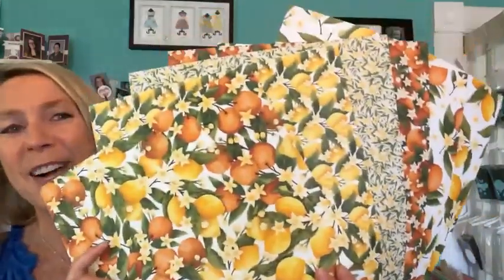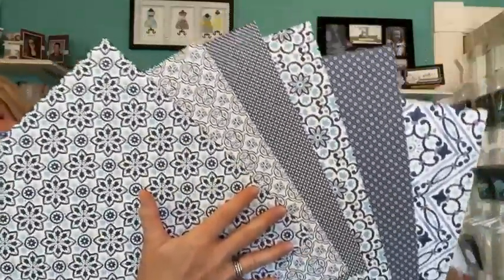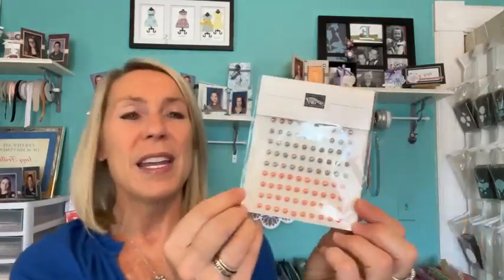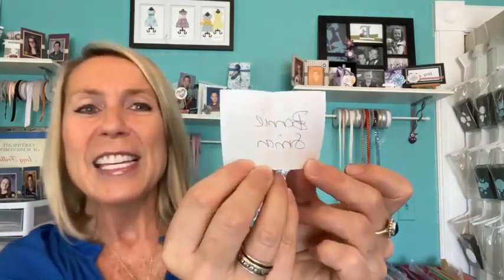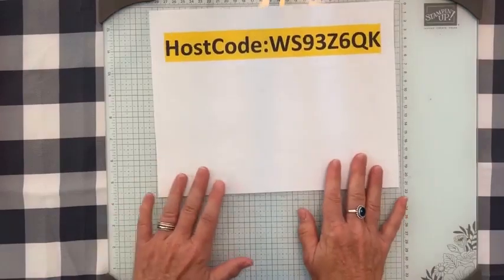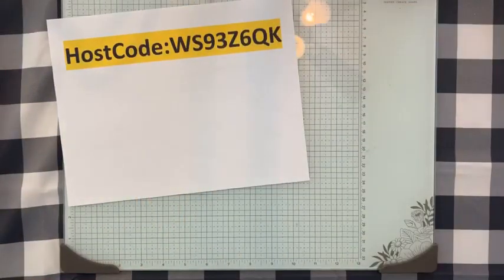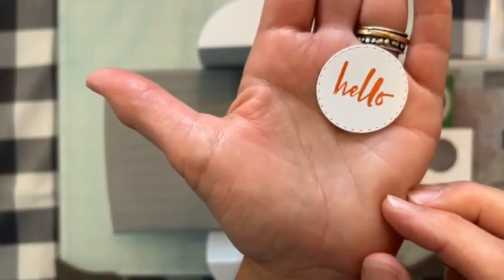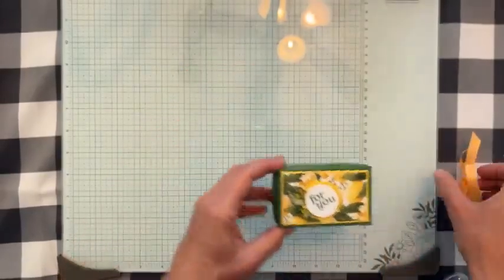HOW TO CREATE 2 CUTE TREAT BOXES WITH THE MEDITERRANEAN BLOOMS DSP TODAY ON FB LIVE – May 31, 2024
This is a recording of my Facebook Live demo (or, as we like to call it. Frillici Friday!!) on May 31, 2024.

This week, I demo'd 2 fun projects featuring the Mediterranean Blooms Designer Series Paper (and. gave you lots of other great info, too)!

You can get all of the product details, dimensions and item codes

and... we drew for the WINNERS OF THE POISED PEONY STAMP SET AND THE ADHESIVE-BACKED PEARL TRIO!! Wow!!! What a great day!!

AS A THANK YOU FOR EVERY ORDER OVER $50, YOU’LL RECEIVE THE PROJECTS I DEMO’D TODAY AND GET THE CHANCE TO WIN THE HAPPIEST DAYS STAMP SET when you order online by Wednesday, June 12!!

In addition, you automatically receive a FREE EMBELLISHMENT OR A 16 PROJECT PDF TUTORIAL (you choose)!!

Interested in joining my team?    ***Why pay full price when you can get a discount on all your future purchases from Stampin' Up! once you purchase the $99 starter kit!  Pick $125 and get 4 FREE new In Color Products, too, now thru May 31!!

xoxo, Amy